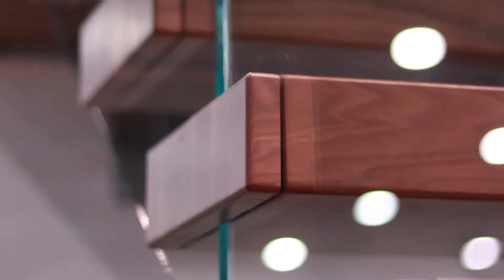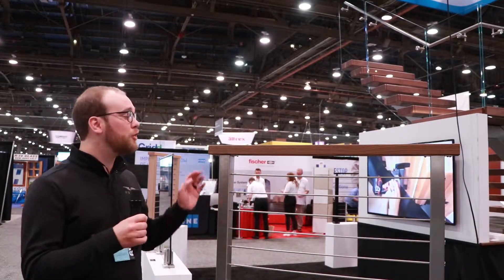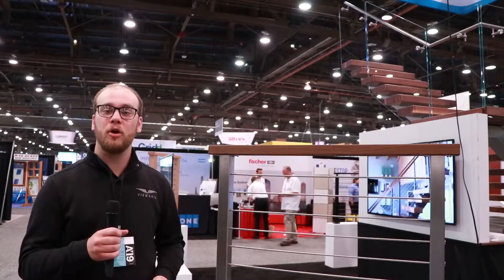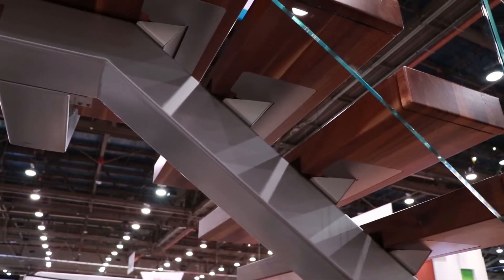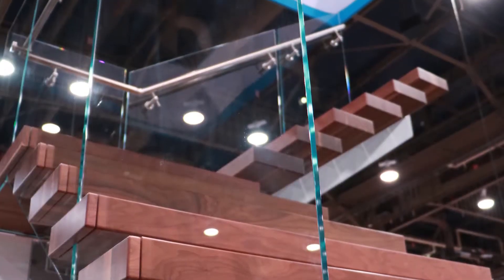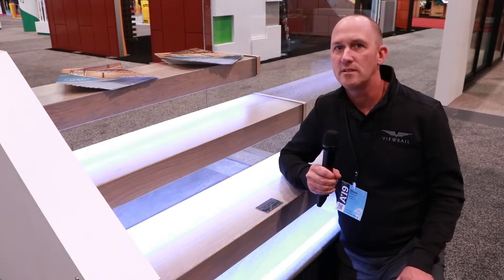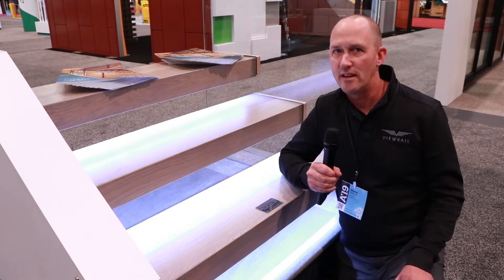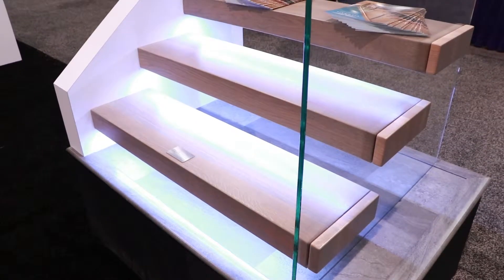Viewrail AIA '19 Booth Tour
Didn't make it Vegas for this year's AIA? Don't worry, Viewrail has you covered! Join Principal Len Morris and the rest of our conference staff as they highlight their favorite parts of our booth!